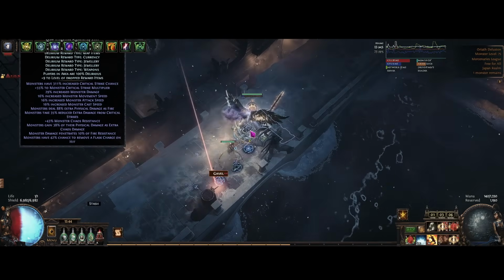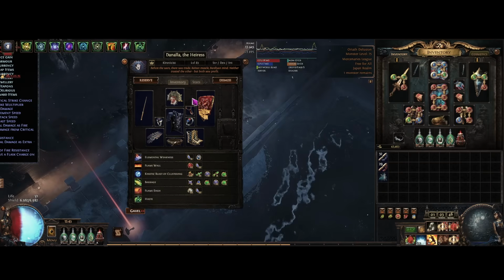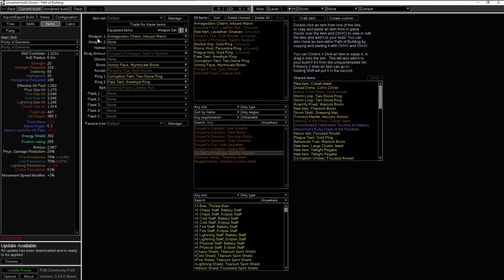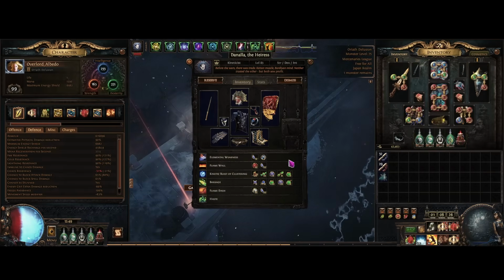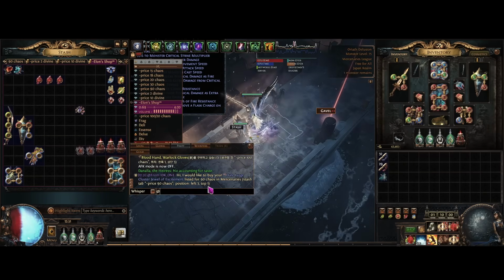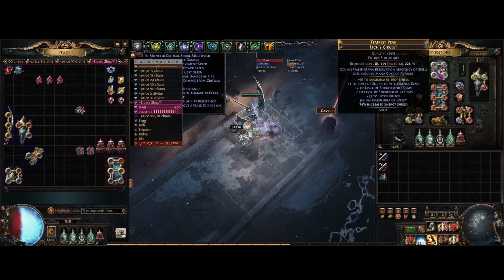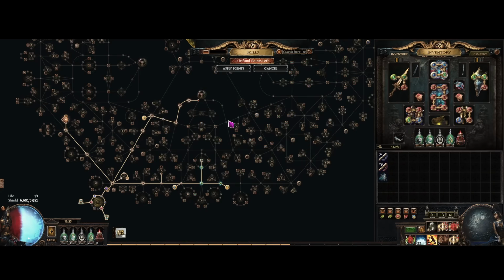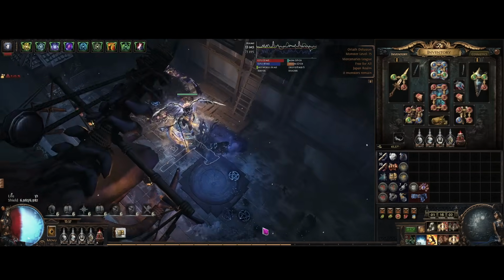Doryani's Prototype Merc Setup & MB! - Build Diary Day 6 - Path of Exile 3.26 Secrets of the Atlas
current pob on the Armour Stacker Scion!
for red socket use str/int armour or hesit enchant

using kineticist with haste aura

📢 Don’t Forget!